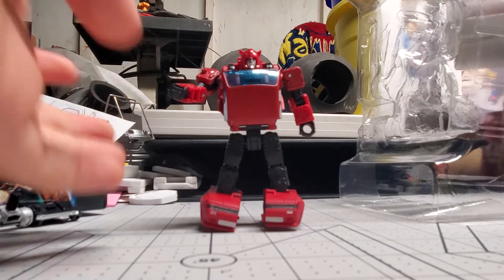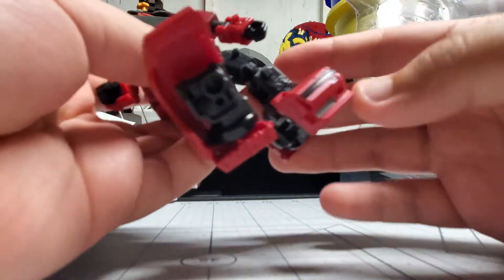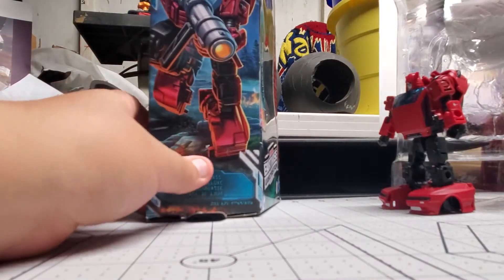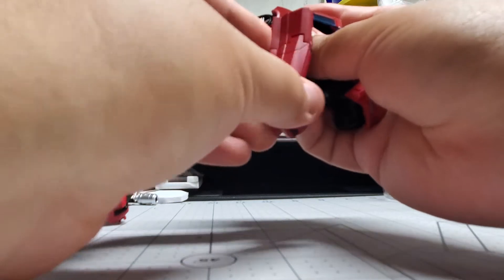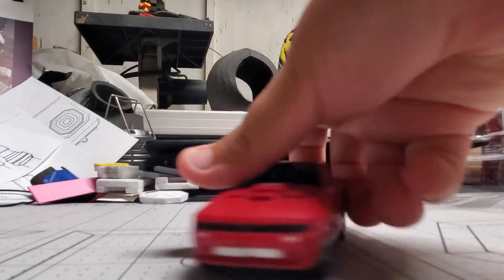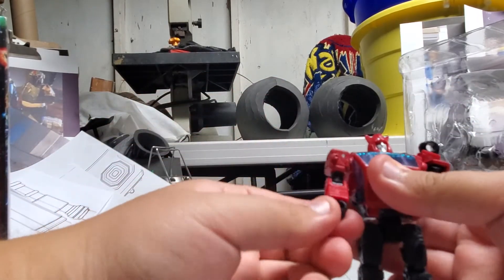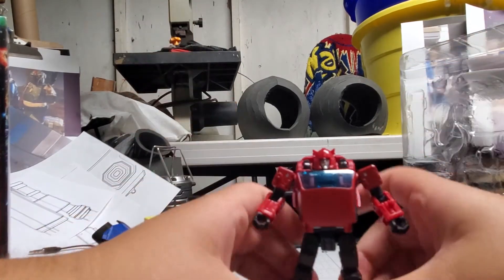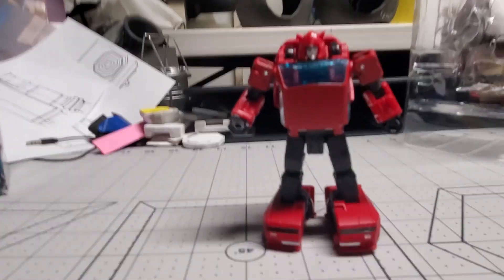Transformers WFC Earthrise Cliffjumper review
Okay so I was right, it was Hubcap who is the repaint. I thank everyone for your patience, I know its been awhile and I apoligize, but now that I have all of this free time I have decided to come back and really focus on this channel, I hope you all enjoy this path I have decided to walk